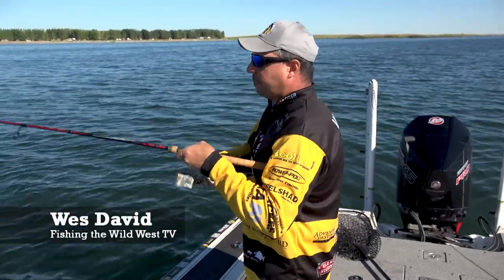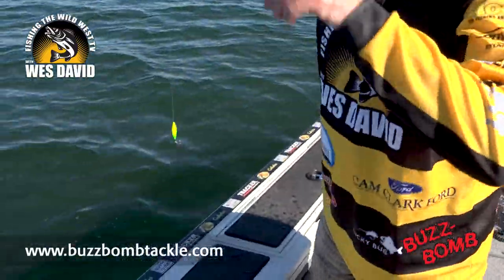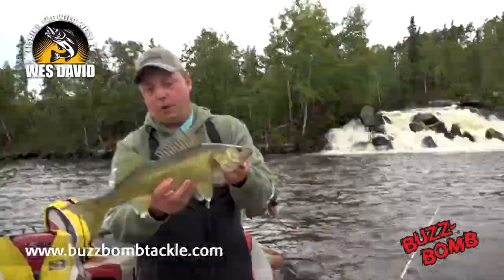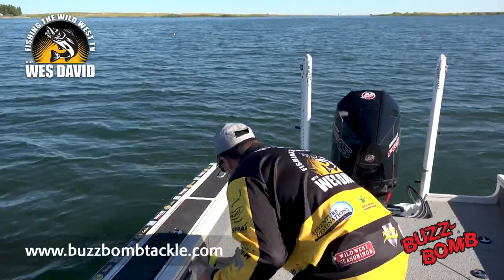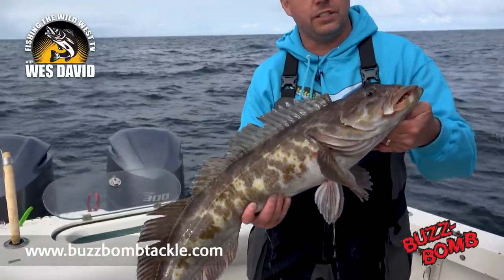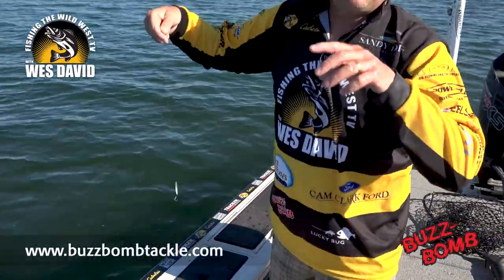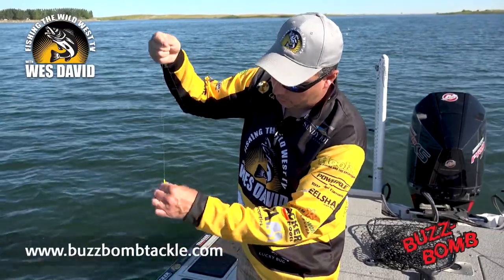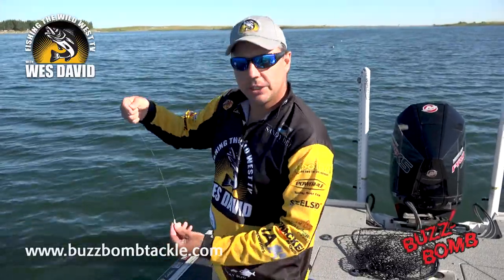FTWWTV Buzz Bomb Walleye